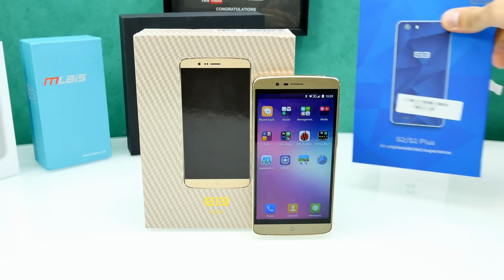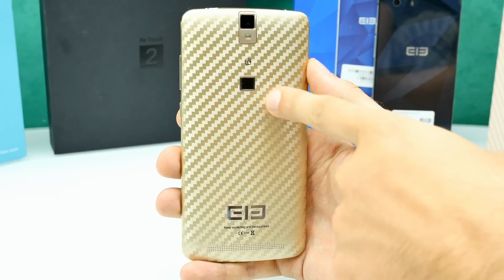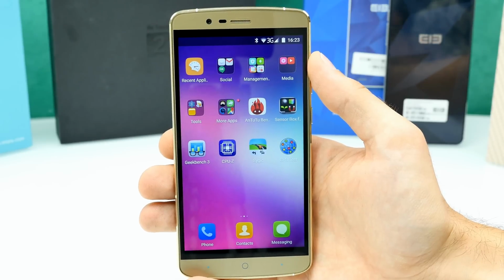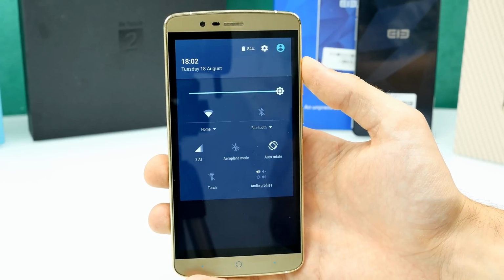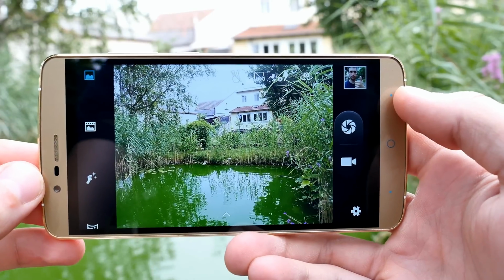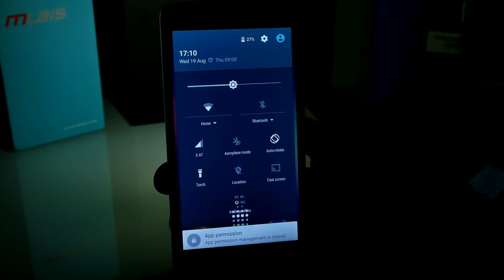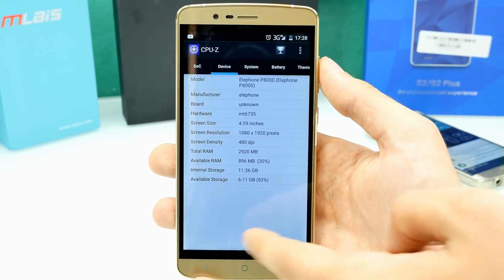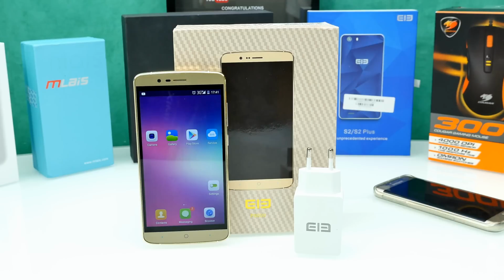Elephone P8000 Full Review - MTK 6753 Octa Core with 4165mAh Battery [4K]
Hey guys its steven here and welcome to my full review elephone P8000 !

-4165mAh battery
-Fingerprint identification
-5.5 inch screen, 1920 * 1080 pixel display
-MTK6753 1.3 GHz octa core
- Network: GSM 850/900 / 1800MHz, WCDMA 900 / 2100MHz, FDD-LTE B3 / B7 / B20, Supports 2G & 3G & 4G LTE Network
-3 GB RAM + 16 GB ROM
- 13MPmain camera + 5MP front camera